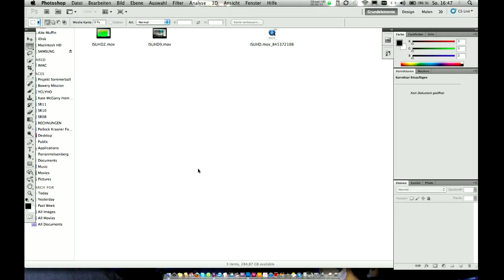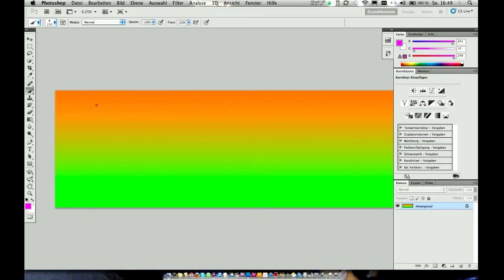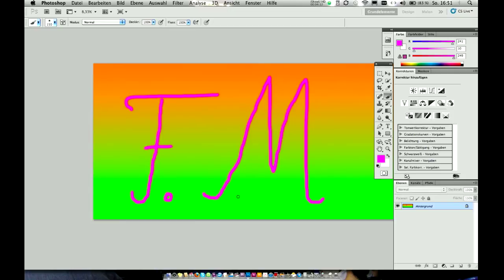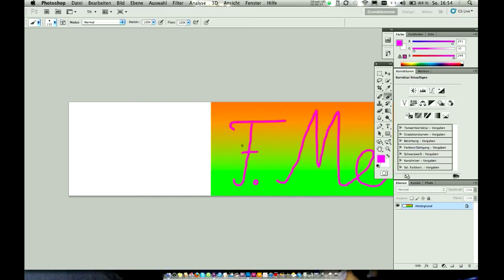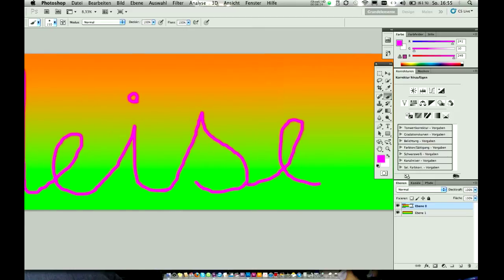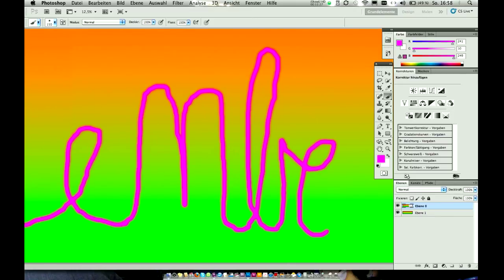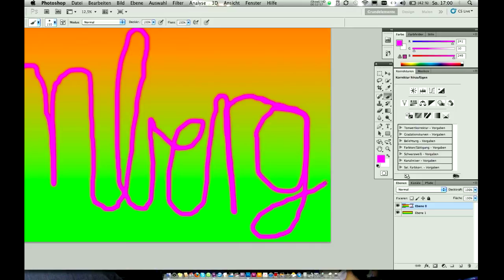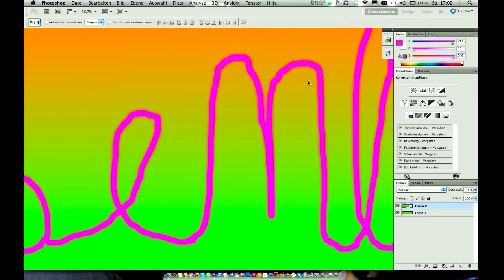HOW TO COPY MY SIGNATURE